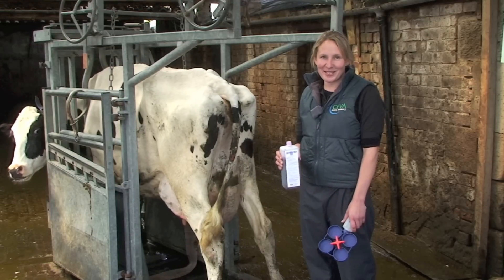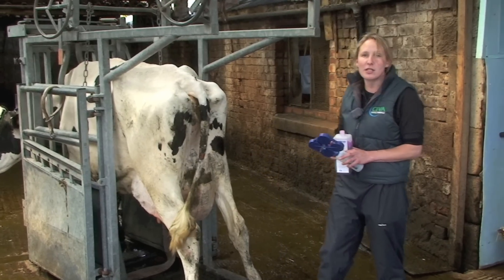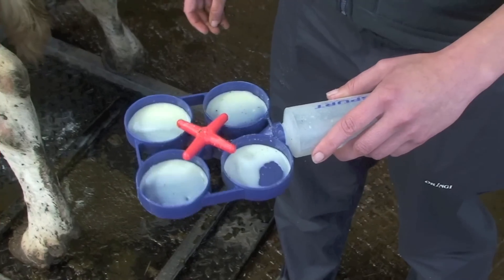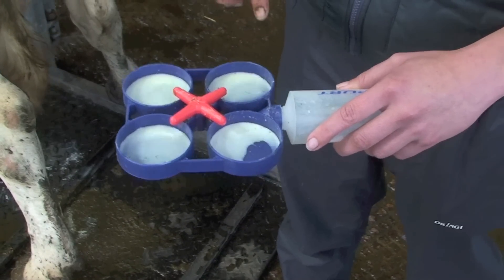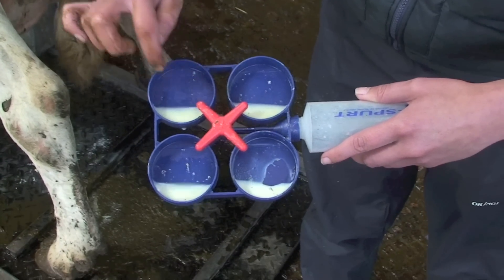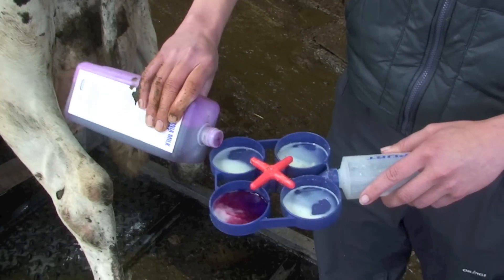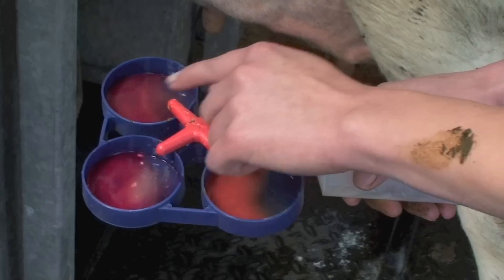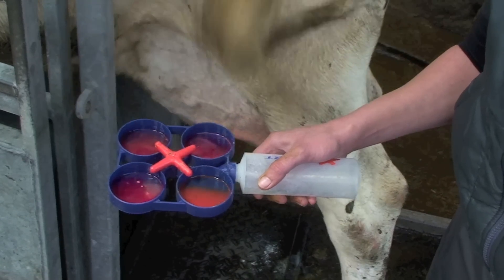California Mastitis Test (CMT)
Checking for sub-clinical mastitis using the California Milk Test.